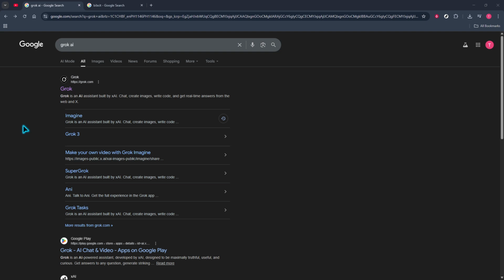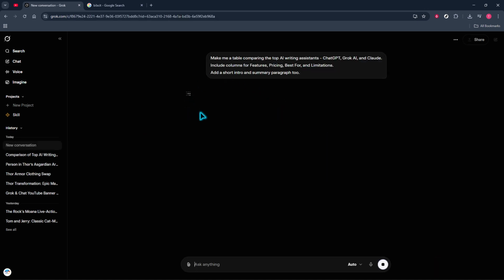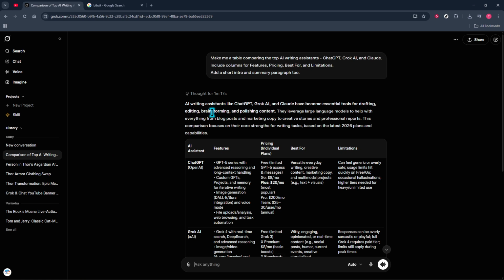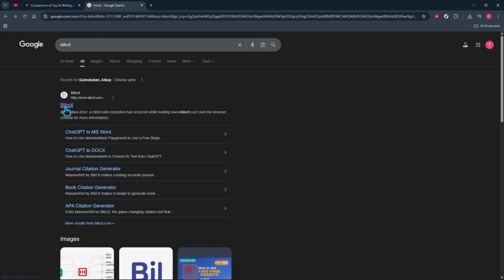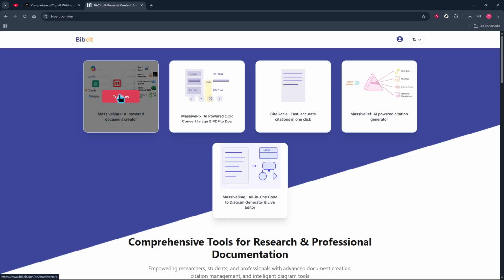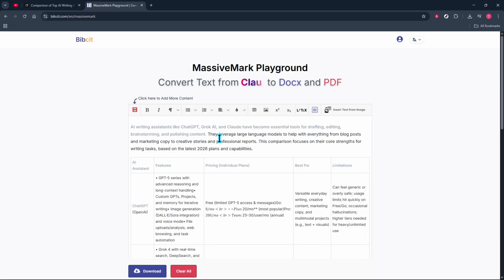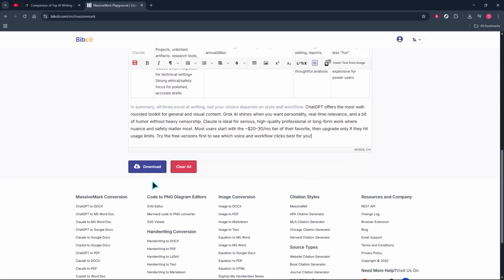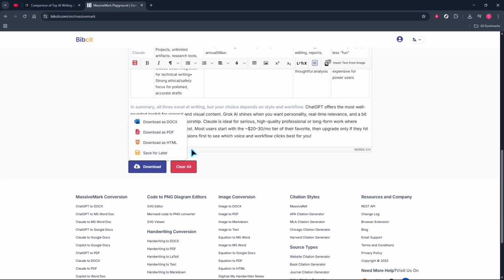How To Copy And Paste Tables From Grok AI To Microsoft Word Without Losing Format [2026 Guide]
How To Copy And Paste Tables From Grok AI To Microsoft Word Without Losing Format

In today's video, we cover copy Grok AI table to Word 2026, MassiveMark for Grok AI tutorial, convert markdown table to Word docx, Grok AI table formatting fix, xAI Aurora engine table export, copy paste AI tables without losing rows, Word 2026 convert text to table pipe, Grok AI to Google Sheets bridge, preserve table borders from AI to Word, Grok 4.1 table rendering tips, best tool to export AI chats to Word, Grok AI technical data formatting, AI to docx converter 2026, Grok AI physics table to Word, Microsoft Word table alignment fix